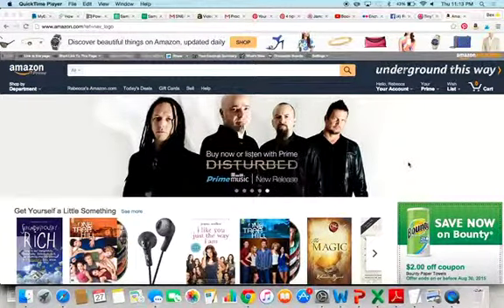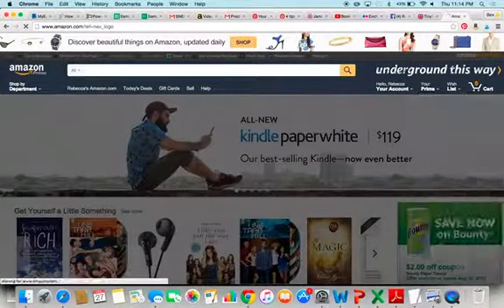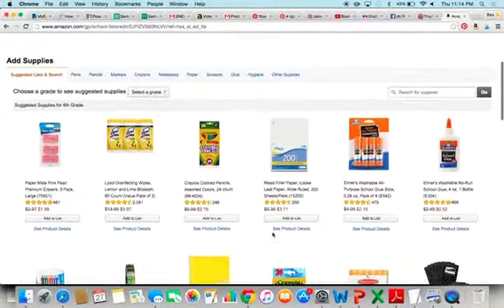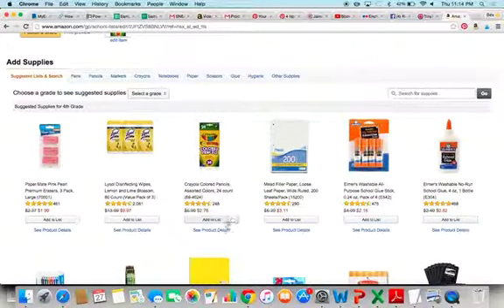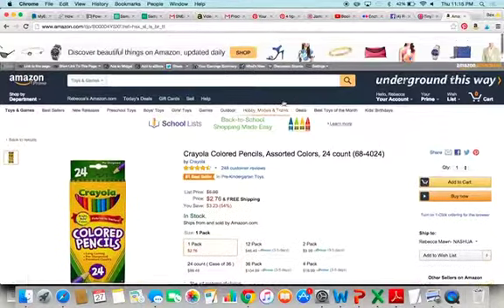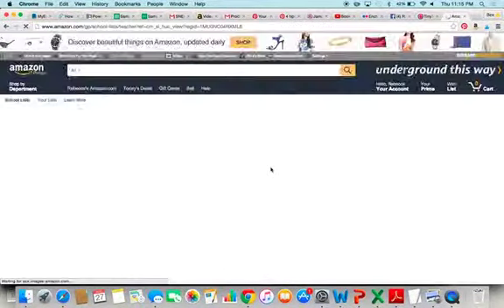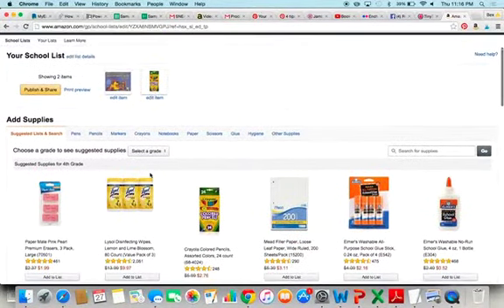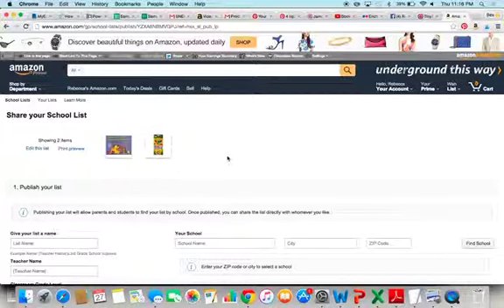How to Make a School Wish list on Amazon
Amazon now has a terrific feature for teachers- you can set up wishlists for your classroom and share via links, emails, and parents can search for your wishlist very easily as well! Check out how to get started!